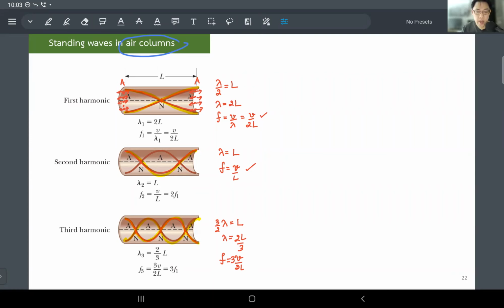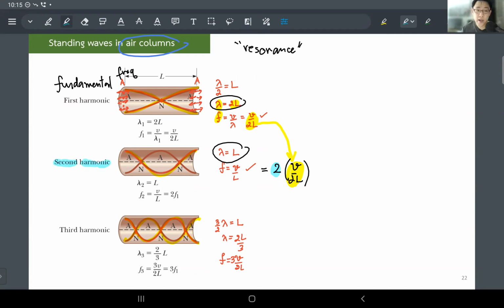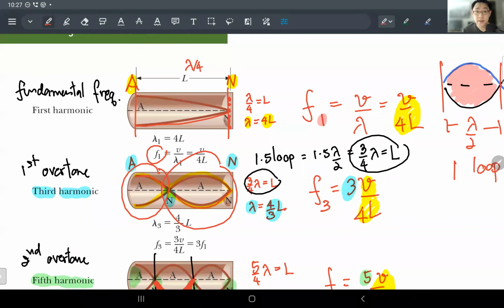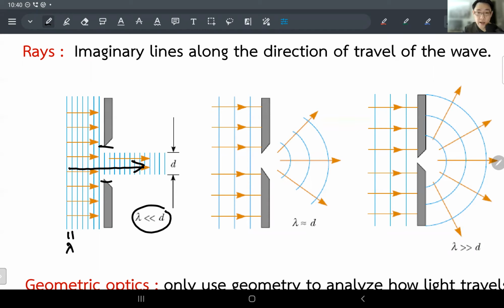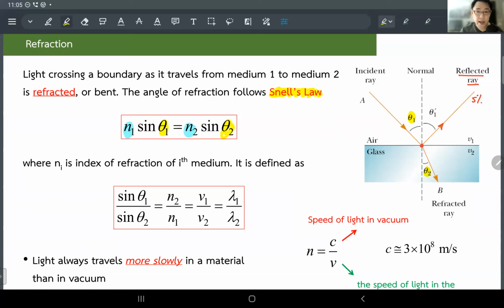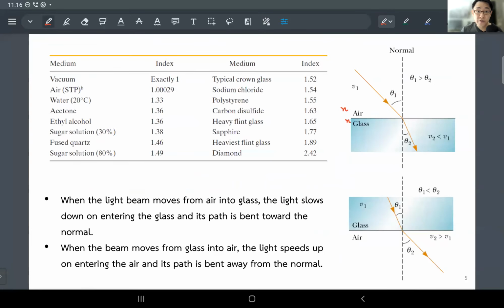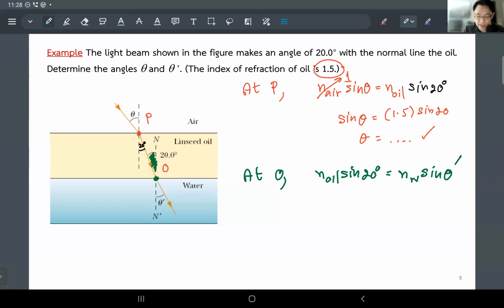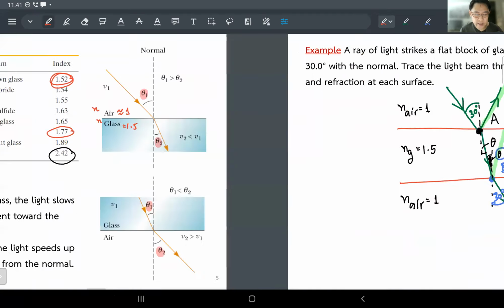[2021t2] icpy102 L11 section 1